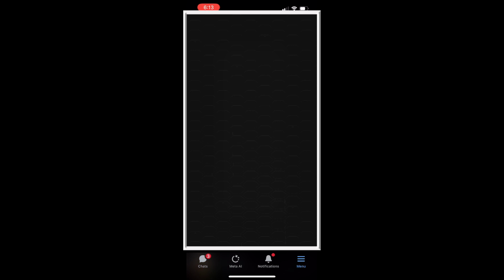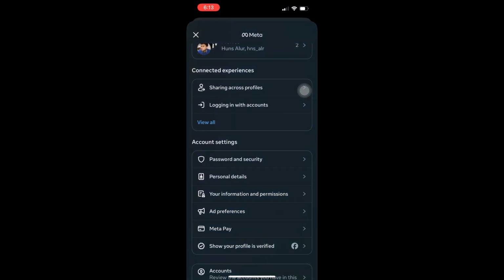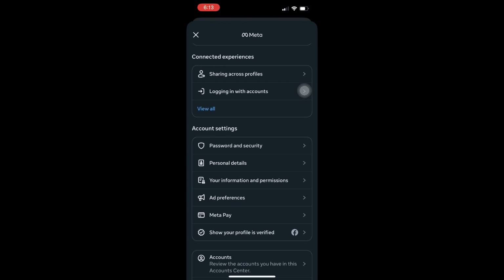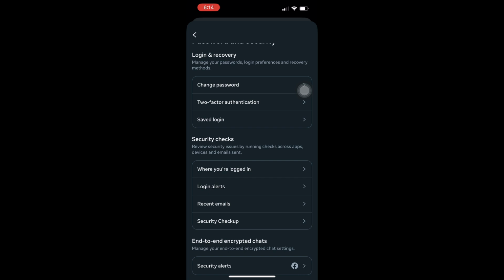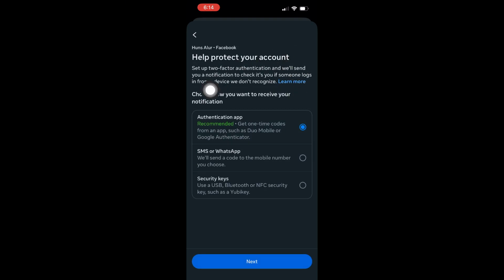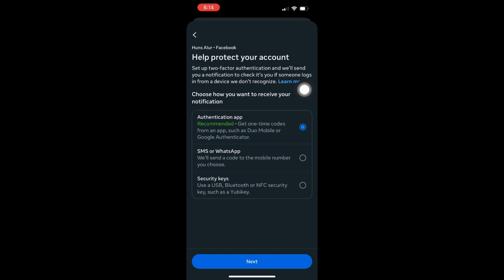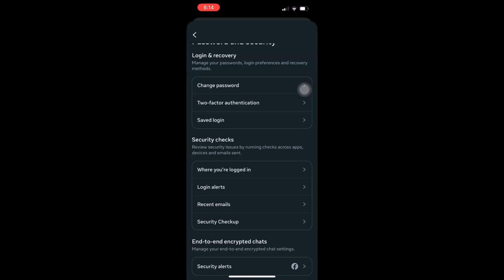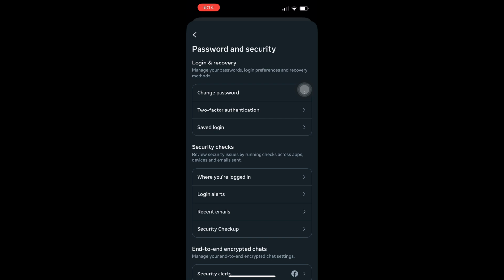How To Turn Off Two Factor Authentication On Messenger (2026 Full Guide)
💡 Need to disable 2FA on Messenger? This step-by-step guide shows you exactly how to turn off two factor authentication in your Facebook Messenger app or account for 2026!

✅ What You’ll Learn:

🟣 Where to Find 2FA Settings in Messenger and Facebook
🟣 Step-by-Step: How to Turn Off Two Factor Authentication Safely
🟣 What Happens When You Disable 2FA (Risks & Tips)
🟣 Troubleshooting: Locked Out or Can’t Turn Off? Here’s What To Do

⚡ Takeaway: Gain full control of your Messenger security settings in 2026 — but remember, only turn off 2FA if you fully understand the risks!